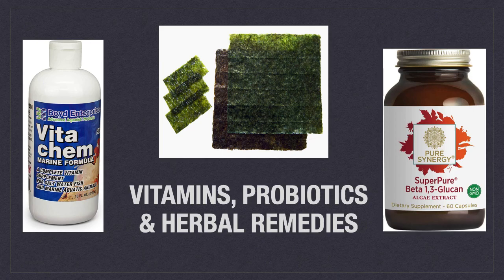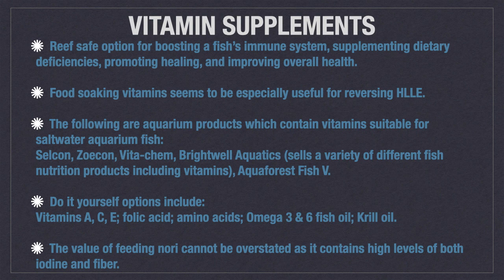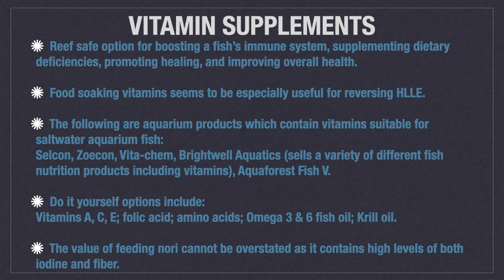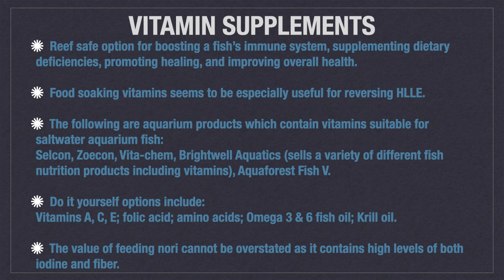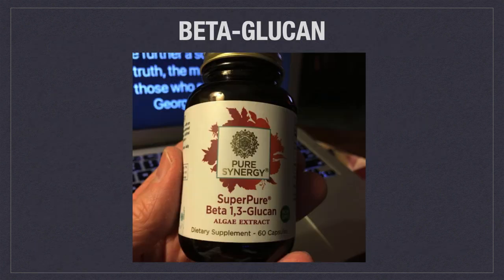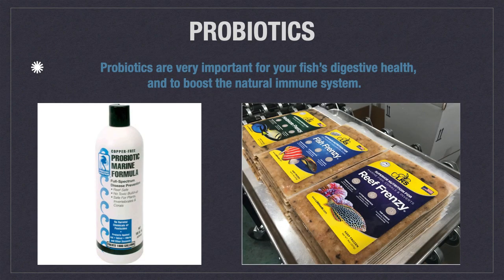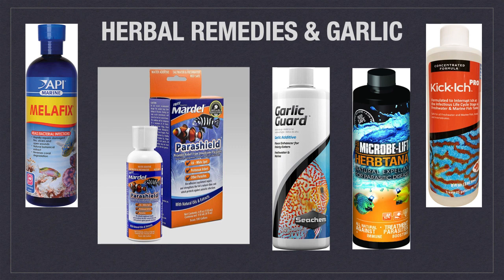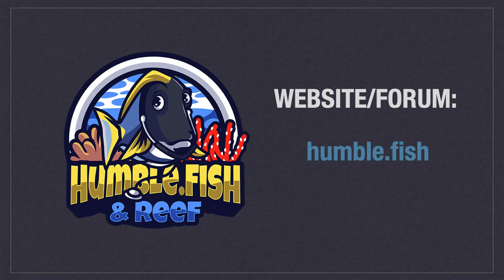Vitamins, Probiotics & Herbal Remedies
Beta-glucan (where to buy)